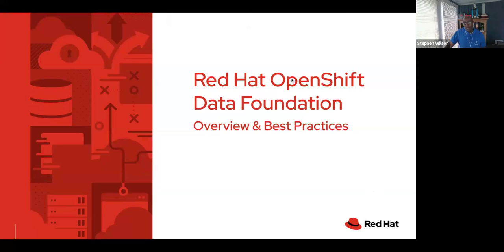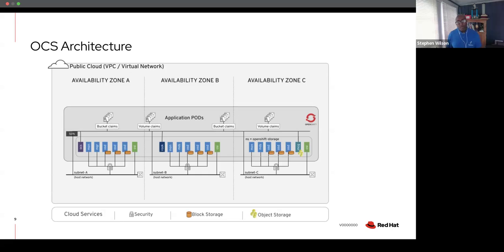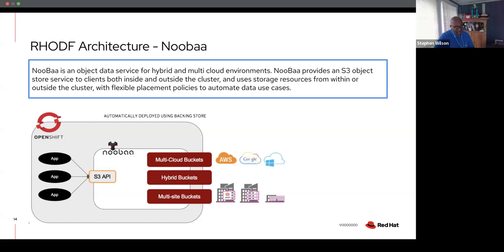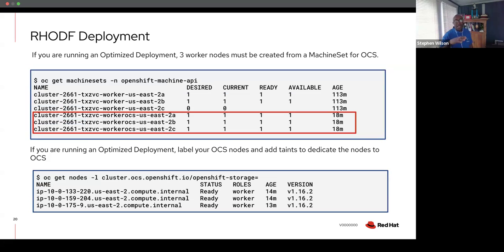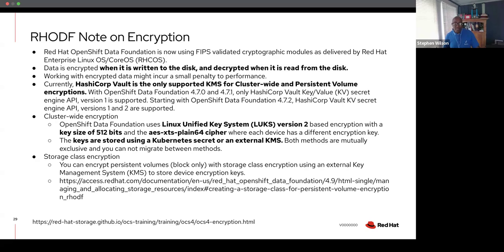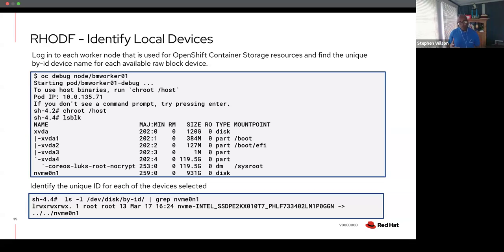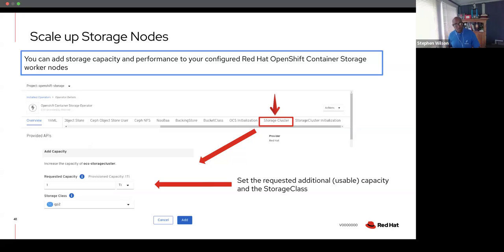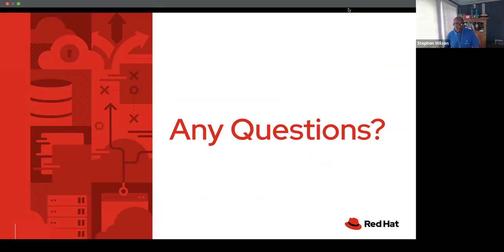OpenShift Commons Storage SIG: Overview and Best Practices for OpenShift Data Foundations (ODF)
OpenShift Commons Storage SIG: Overview and Best Practices for OpenShift Data Foundations (ODF)  with Stephen Wilson, Red Hat